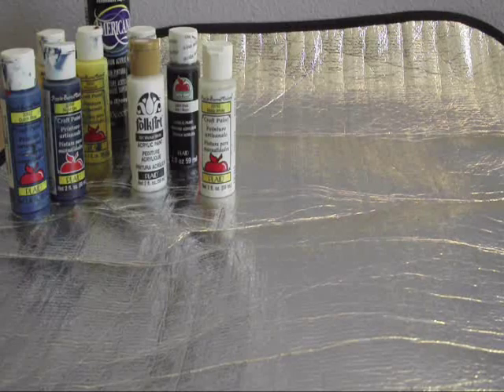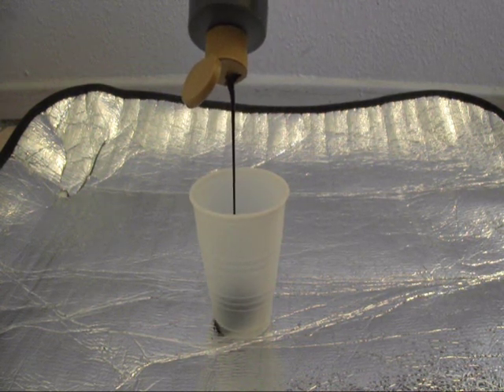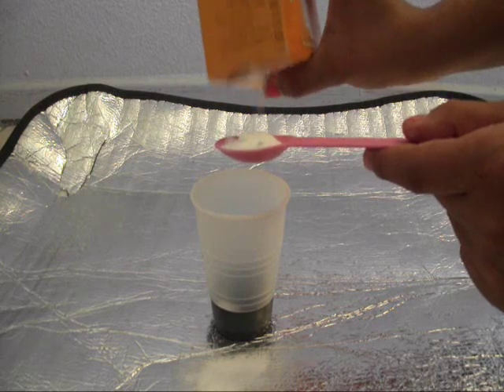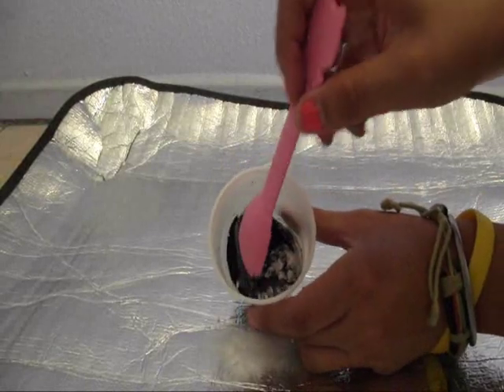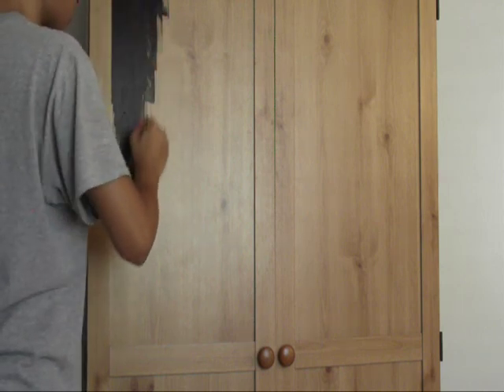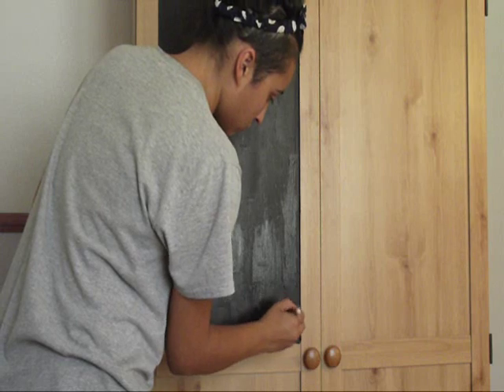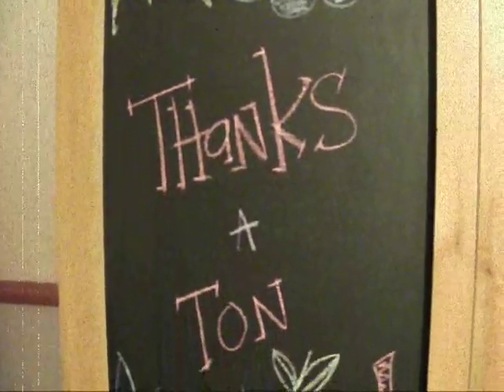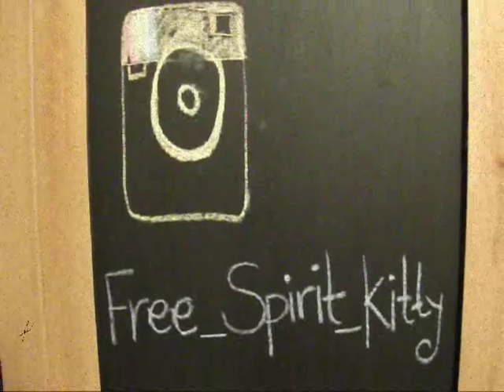DIY Chalkboard Paint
Let your inner artist flourish by revamping and creating a beautiful chalkboard around your home!!!

Ideas:
Mirrors
Picture Frames
Doors
Kitchen Cabinets
Bedroom Accent Wall

Materials Needed:
Acrylic Paint
Baking Soda
Sponge Brush
Disposal Cup & Tea Spoon

Love,
Genesis